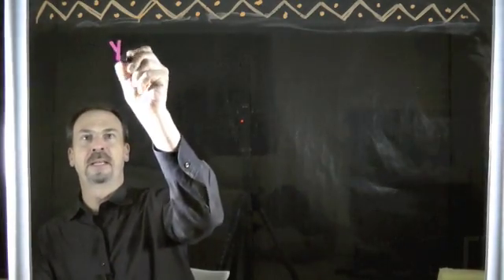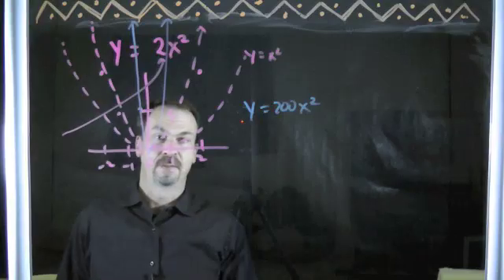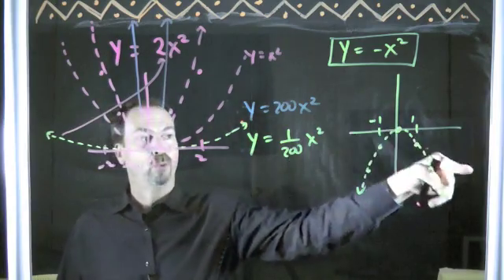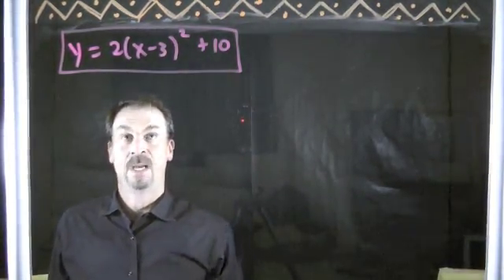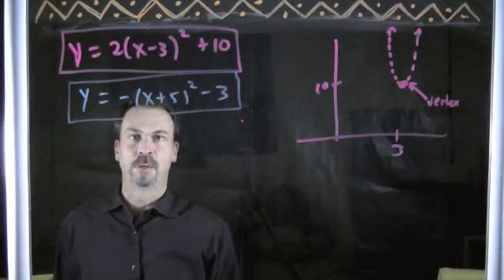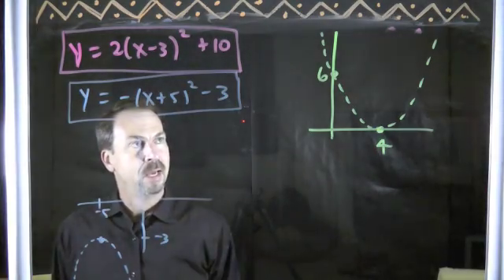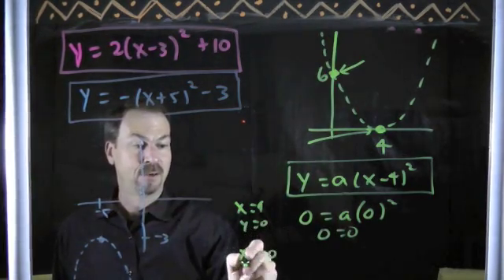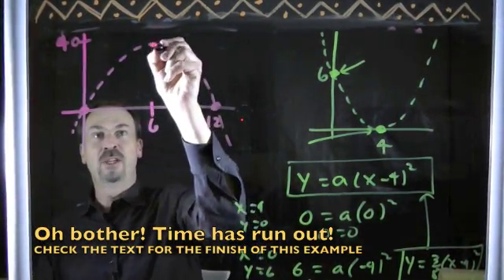Q4L2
The video to accompany Lesson 2 of Part 4 to an online QUADRATICS course